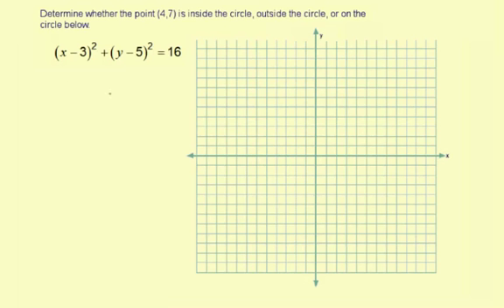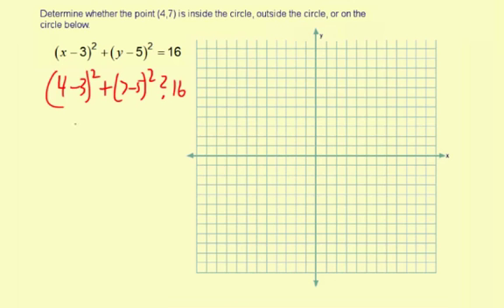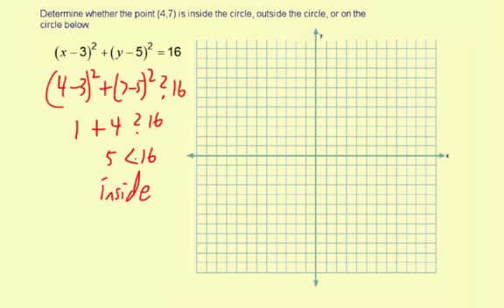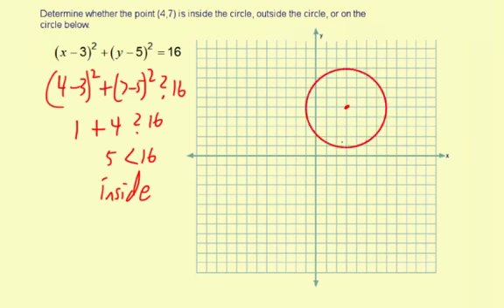graphingCircles8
Determining whether a point is inside outside or on a circle